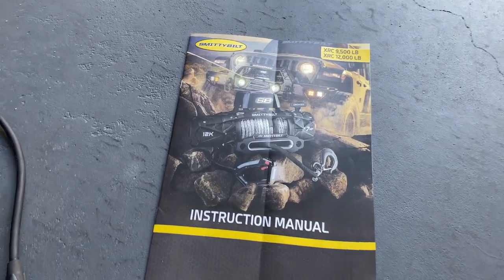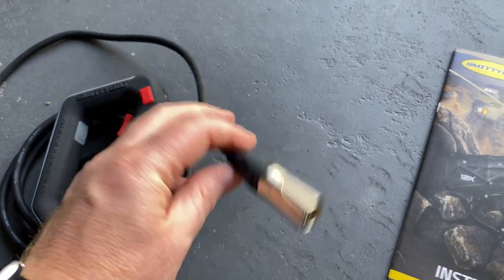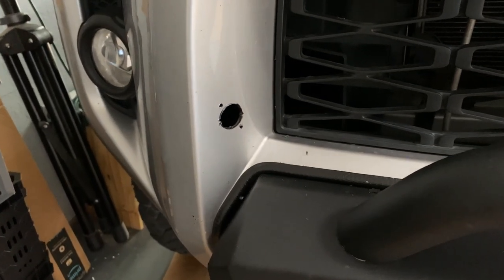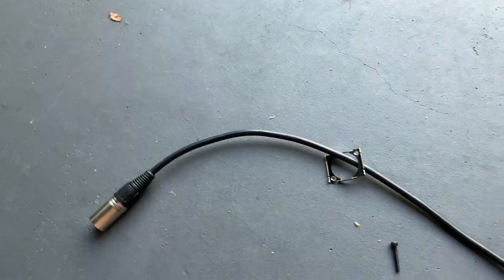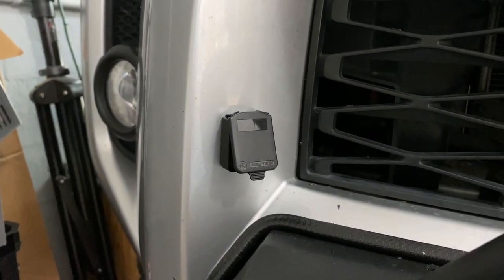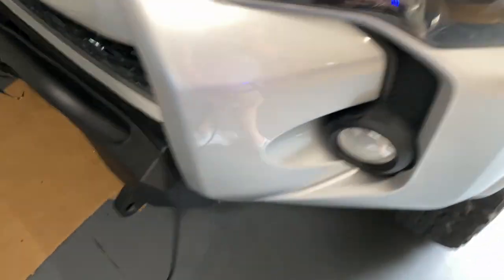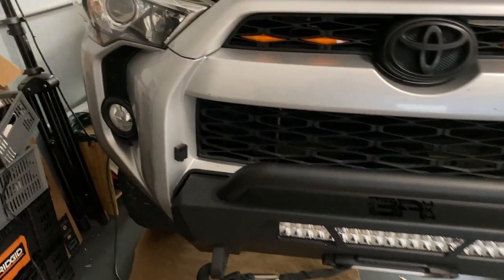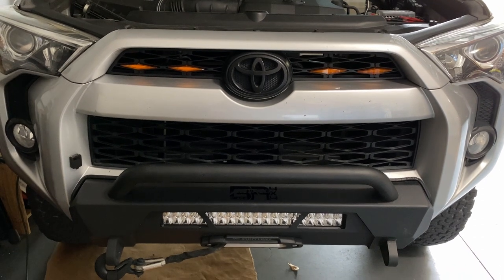Winch Control Extension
I have a 5th Gen 4Runner with a Body Armor Slim Line bumper and a Smitty Bilt XRC winch mounted to it.  The controller plugs into the winch behind the bumper from inside the engine compartment, making it hard to get to.  I decided to make an extension and mount the connection on the outside of my bumper, so I wouldn't have to open my hood and reach behind the bumper to plug in the controller and operate the winch.